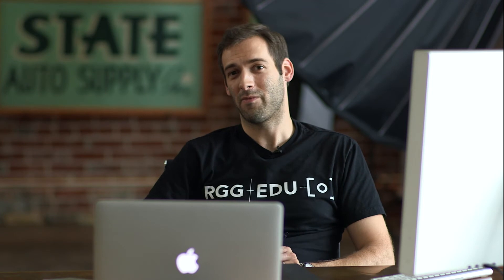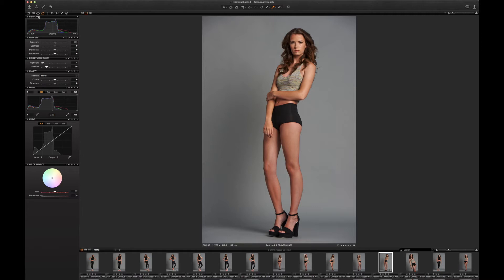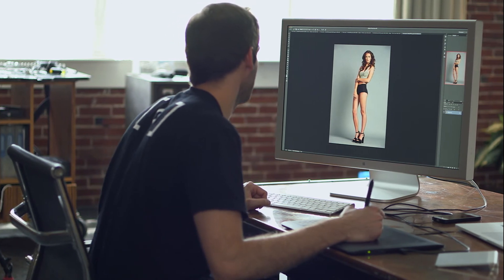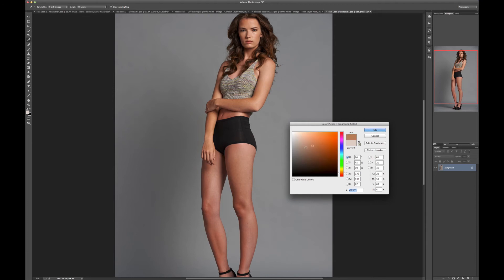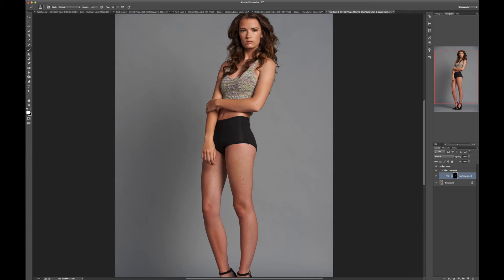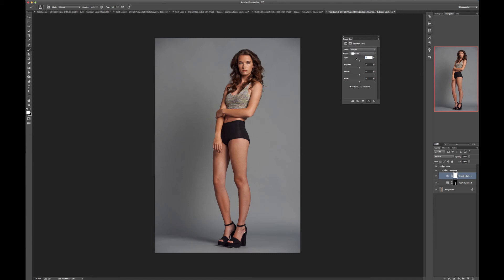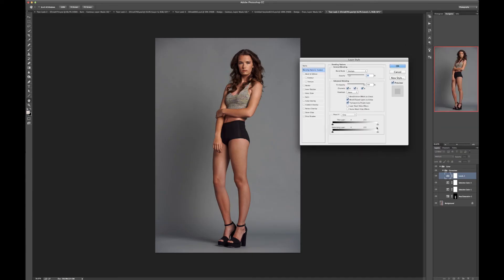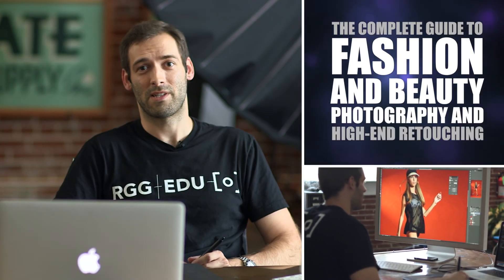Michael Woloszynowicz Retouching Tutorial Preview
This is a free look at the beauty section of the Complete Guide to Photography and Photoshop, taught by subject matter expert Michael Woloszynowicz It covers the pre-production, photo shoots, and post-production in Photoshop for four common Fashion Photography looks: Beauty, Editorial, Portrait, and Test.

Explore more of this photography tutorial and download the entire educational video series on the product

We have broken this Fashion tutorial down into four essential styles that every Fashion photographer needs to know: Editorial, Test, Portrait, and Beauty. Throughout the tutorial, we explore multiple lighting and set-up stages and take you all the way through the complete process, including the final retouching and Photoshop phases. We'll show you how to get the most from a raw image and then explore the variety of tools and techniques you will need in Photoshop to create beautifully textured skin, polished details, and tones that both grab and please the viewer's eye.